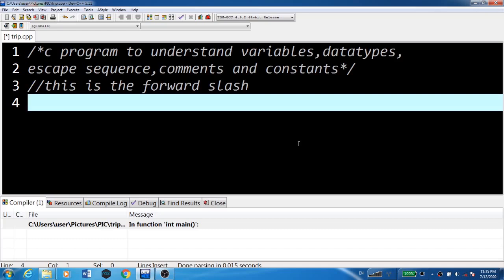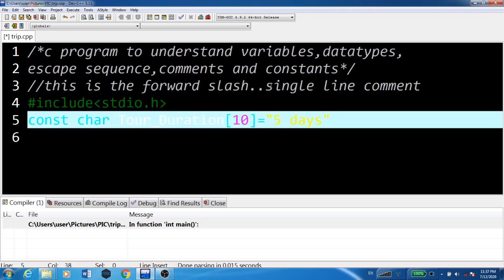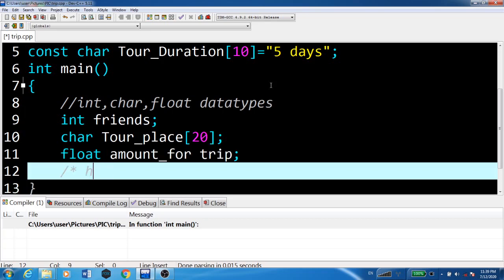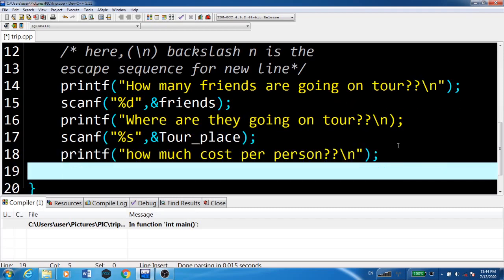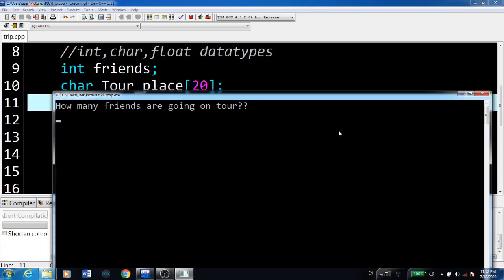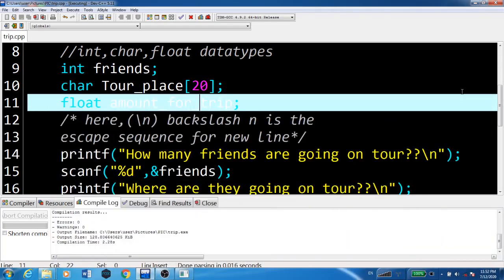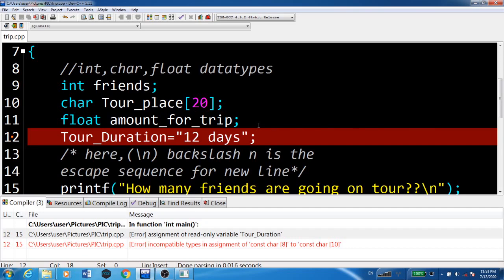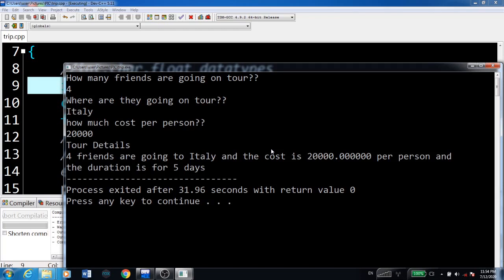Variables Data Types Comments and Constants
C Program on variables, Constants, and Comments
Its Simple. Point. Click. Learn.